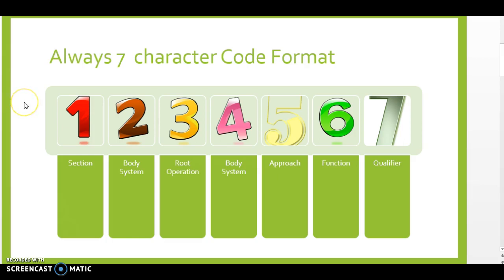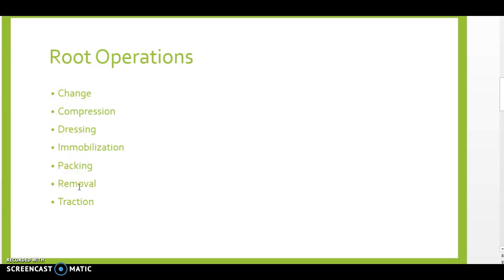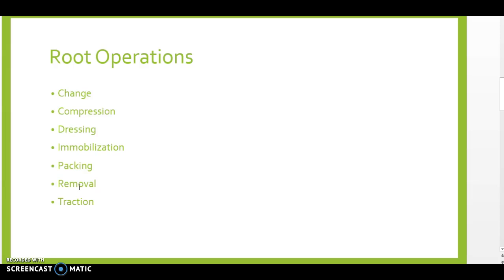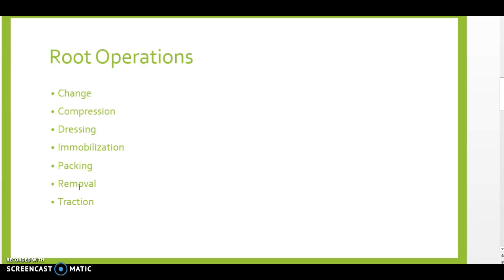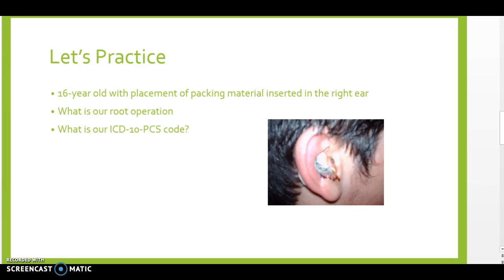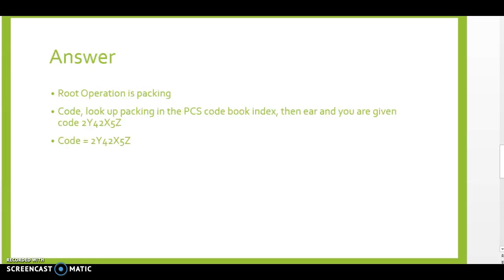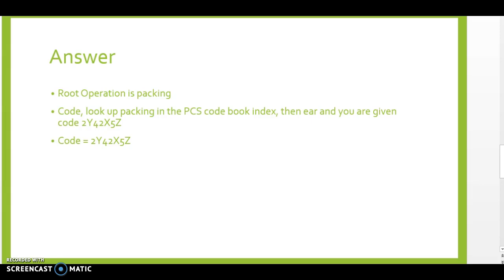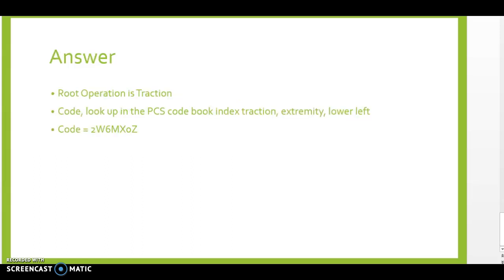ICD-10-PCS Placement Section Coding